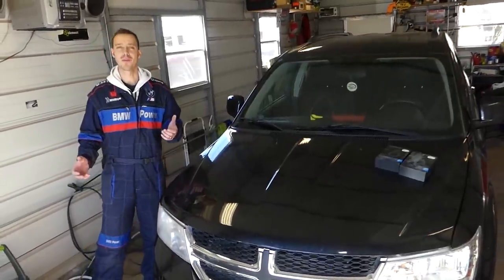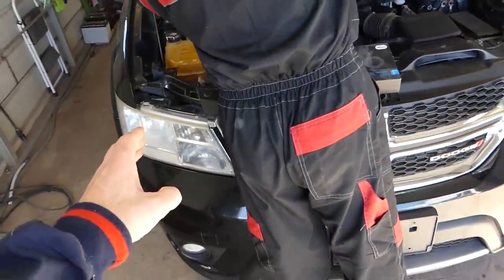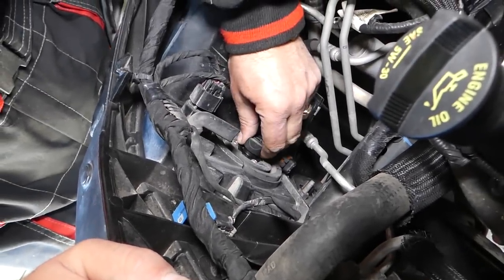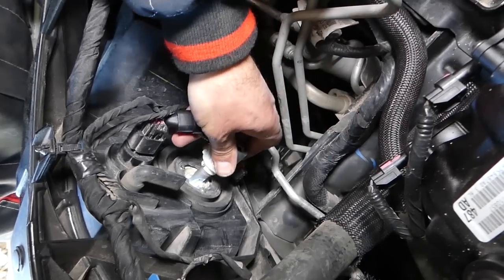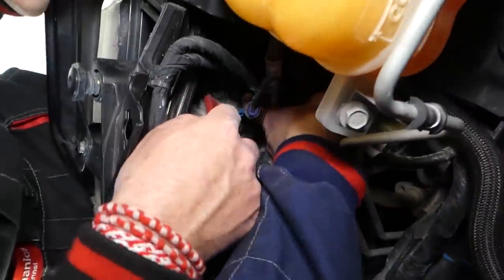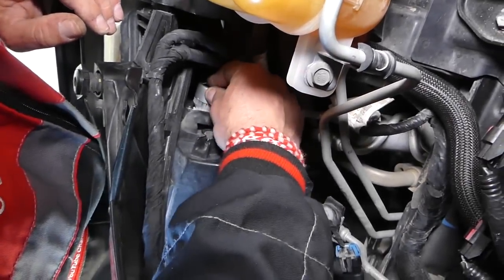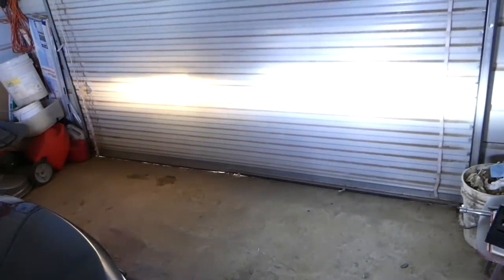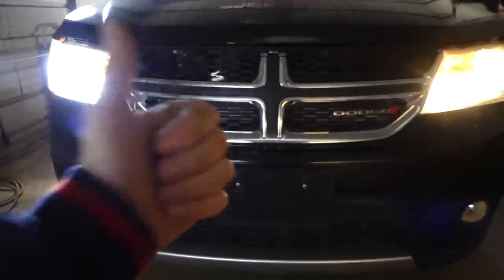DODGE JOURNEY LED HEADLIGHT BULBS INSTALLATION. FIAT FREEMONT LED HEADLIGHT BULBS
In this video we will show you how to install LED headlight bulbs on Dodge Journey. The procedure to install LED headlight bulbs will be the same on Dodge Journey and Fiat Freemont since it is the same vehicle under different name. We demonstrated how to install LED headlight bulbs on a 2012 Dodge Journey.

► LED Bulbs

This video might be helpful on:
2009 Dodge Journey LED Hedlight Bulbs Installation
2010 Dodge Journey LED Hedlight Bulbs Installation
2011 Dodge Journey LED Hedlight Bulbs Installation
2012 Dodge Journey LED Hedlight Bulbs Installation
2013 Dodge Journey LED Hedlight Bulbs Installation
2014 Dodge Journey LED Hedlight Bulbs Installation
2015 Dodge Journey LED Hedlight Bulbs Installation
2016 Dodge Journey LED Hedlight Bulbs Installation
2017 Dodge Journey LED Hedlight Bulbs Installation
2018 Dodge Journey LED Hedlight Bulbs Installation
2019 Dodge Journey LED Hedlight Bulbs Installation

2012 Fiat Freemont LED Hedlight Bulbs Installation
2013 Fiat Freemont LED Hedlight Bulbs Installation
2014 Fiat Freemont LED Hedlight Bulbs Installation
2015 Fiat Freemont LED Hedlight Bulbs Installation
2016 Fiat Freemont LED Hedlight Bulbs Installation
2017 Fiat Freemont LED Hedlight Bulbs Installation
2018 Fiat Freemont LED Hedlight Bulbs Installation
2019 Fiat Freemont LED Hedlight Bulbs Installation